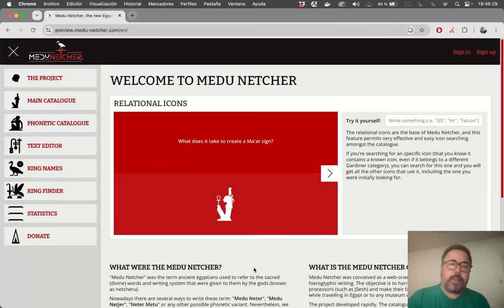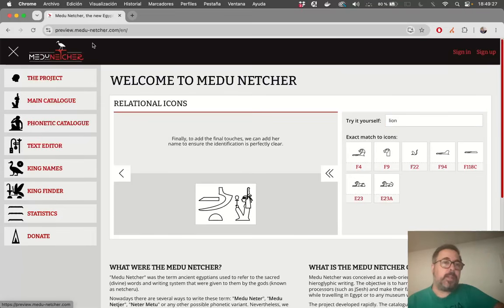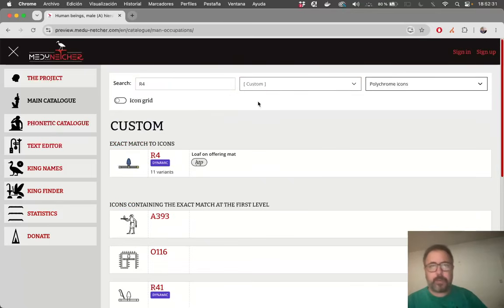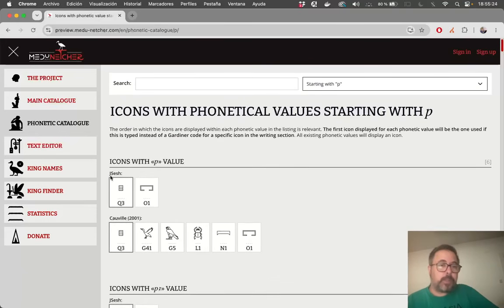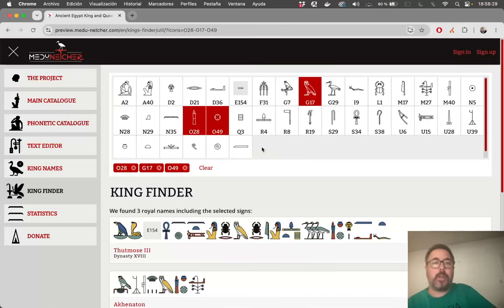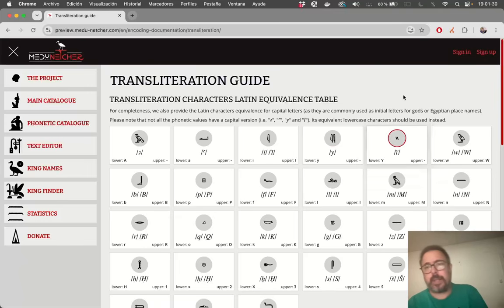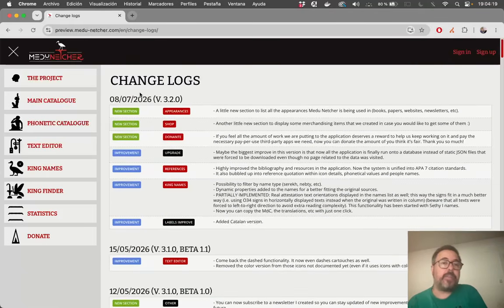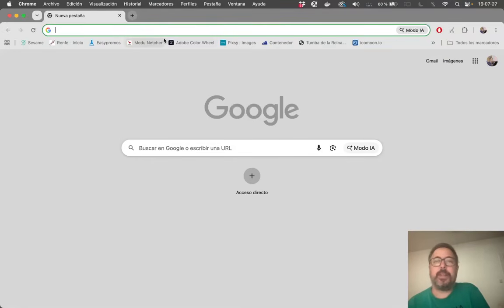Medu Netcher 3.2 Micro-Tutorials ||| 01 - Overall User Interface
Short overview of the user interface of medu-netcher.com, briefly displaying the main blocks and sections as a general introduction for future specific features short videos.